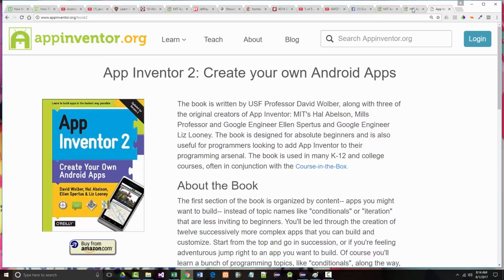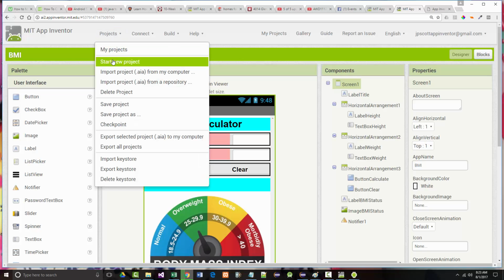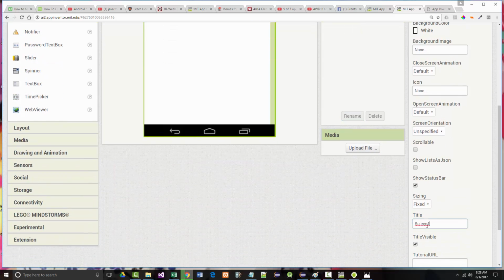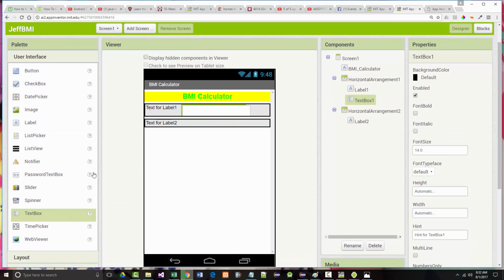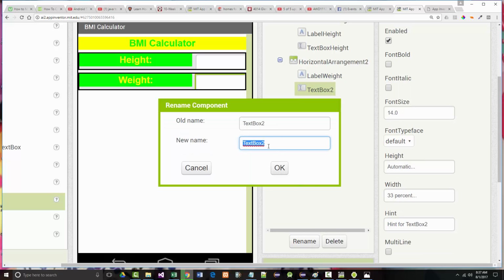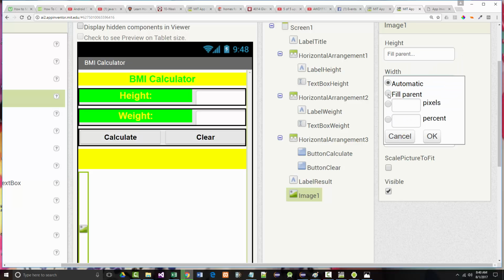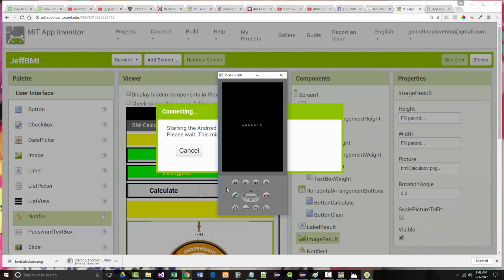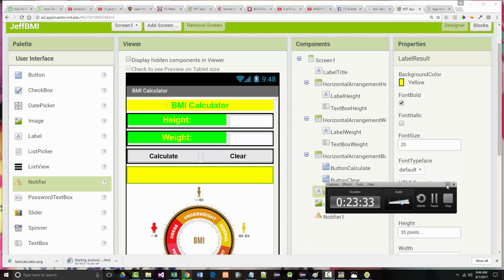AWD1112 - BMI07 - Android App Inventor 2 Version - Part01